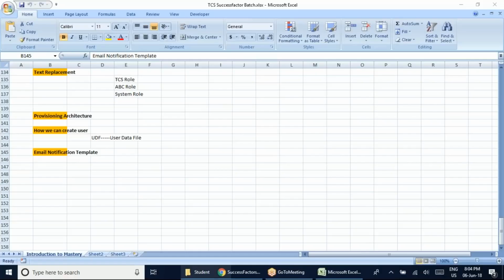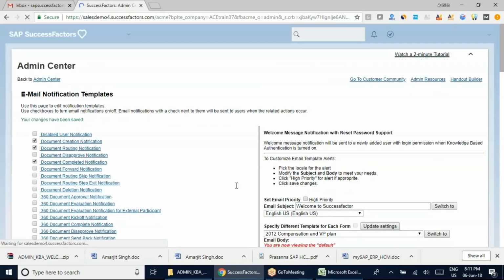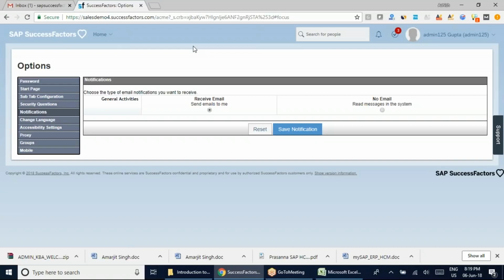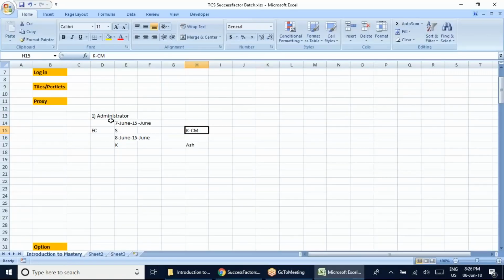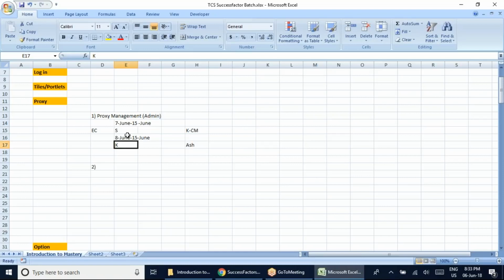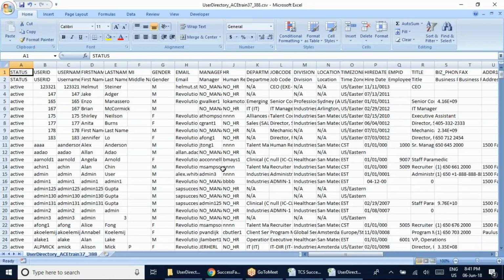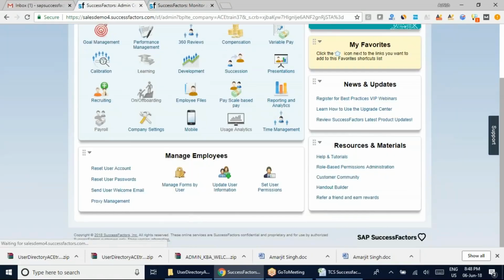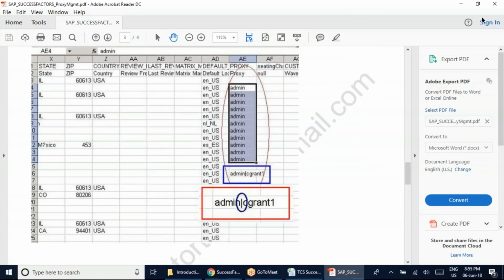Success Factor Training Session 01